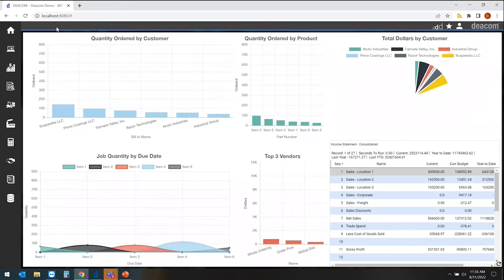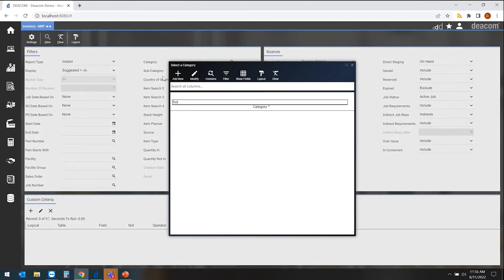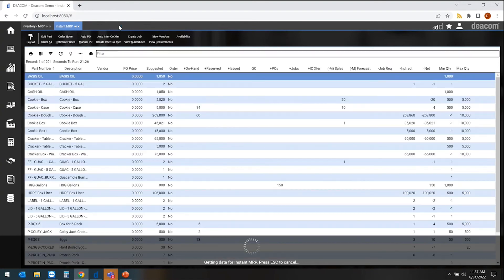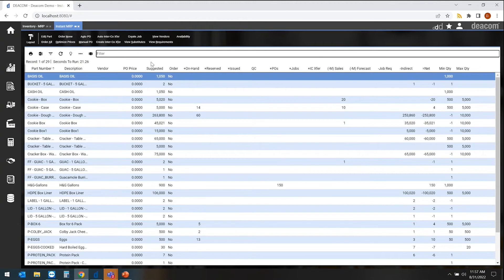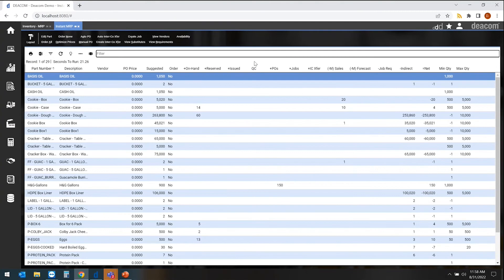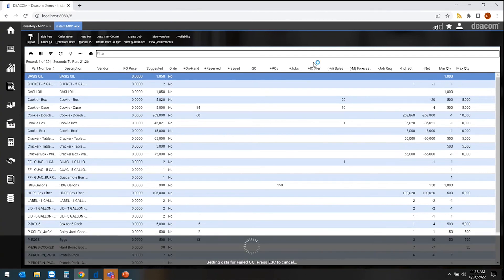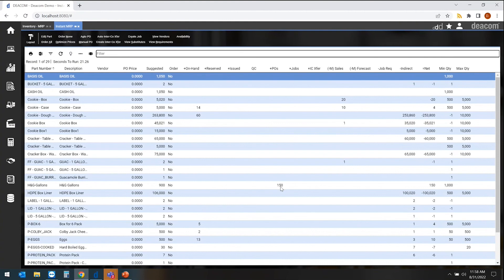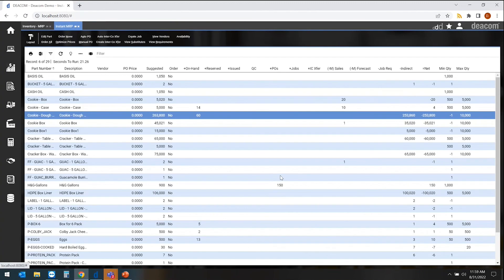Deacom Inventory Management: Using MRP to Understand the Status of Inventory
In this brief demonstration of Deacom ERP software, we show how manufacturers can get full visibility of the status of your inventory by means of the native MRP report. This report provides you with information on the demand and supply of your inventory and lets you more easily search or filter by inventory status information, such as quantity on hand, quantity on sales orders, and min and max reorder points.

For more information on MRP within Deacom ERP software, please